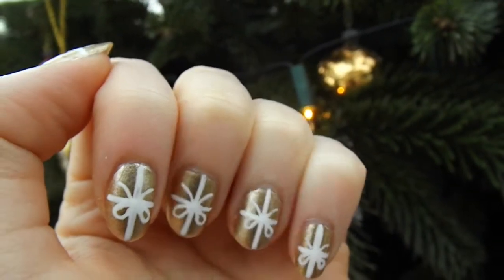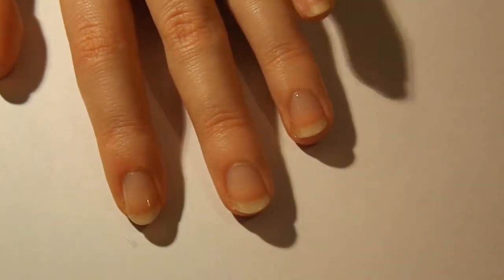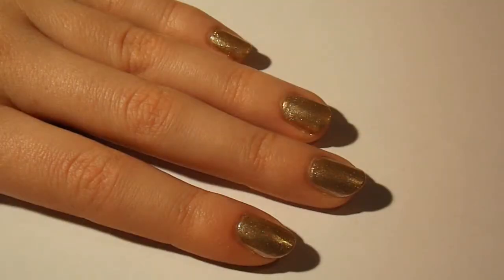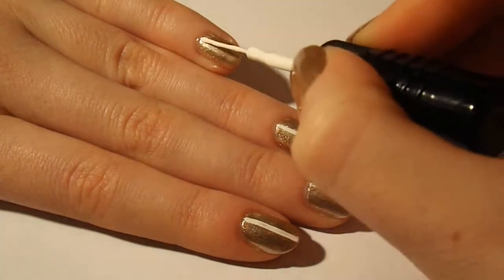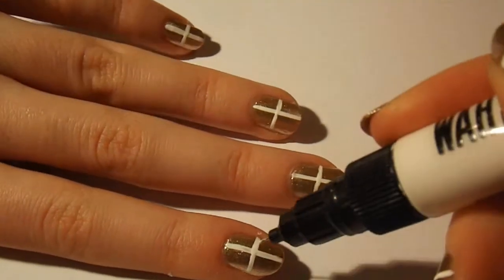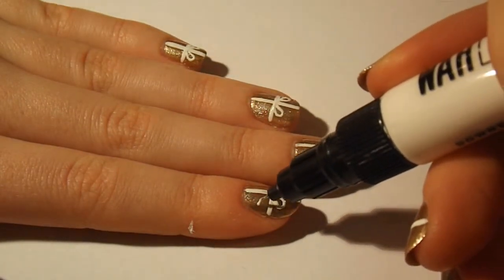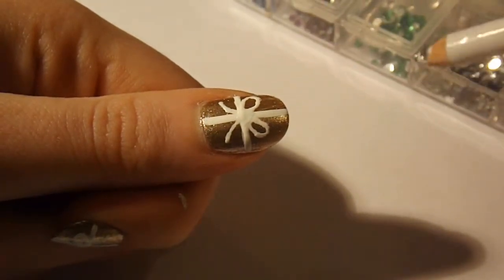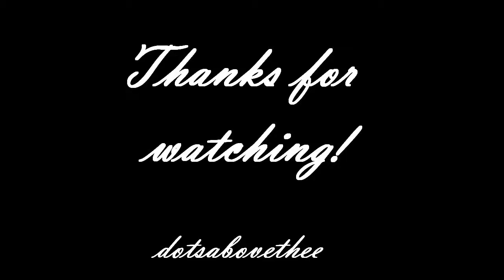Christmas Present Nail Art Tutorial | Dots Above The E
SO CLOSE TO CHRISTMAS AHHHH

My Christmas present to you all is in the form of christmas present nail art! I hope you enjoy this video, let me know if you try these and have a wonderful Christmas!!